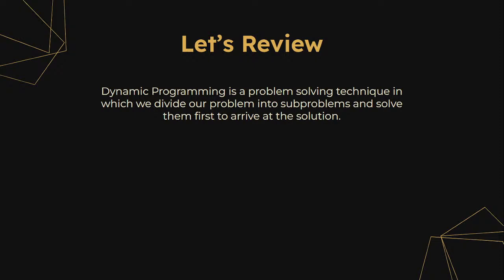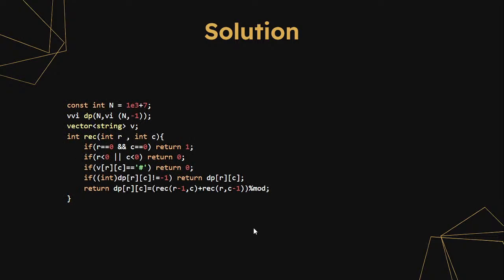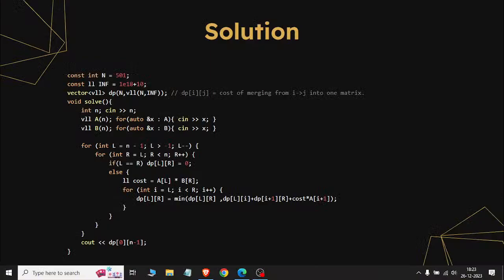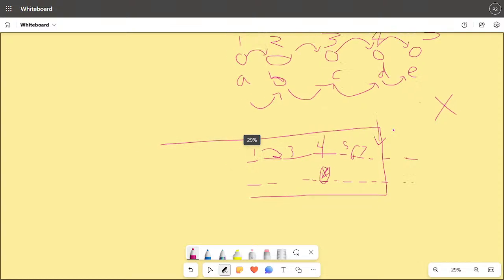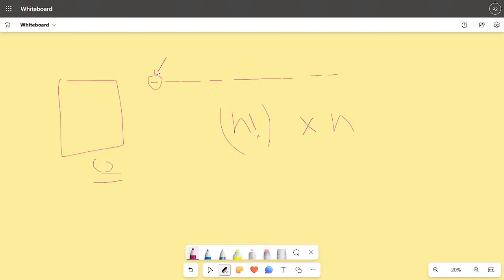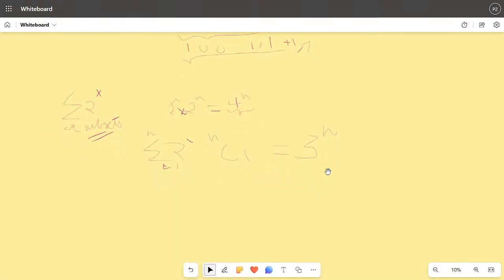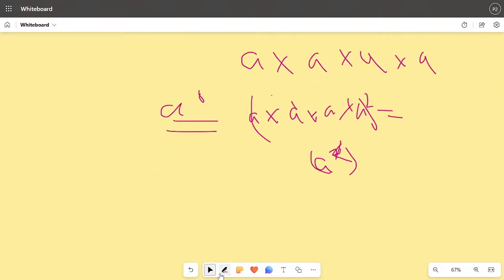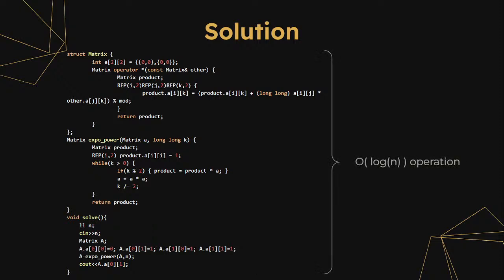NO CP WITHOUT DP - Lecture 2 - Dynamic Programming Techniques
No CP without DP
Lecture 2
Dynamic Programming Techniques
Basic Dynamic Programming techniques including Partition DP, LIS in n log(n) , Bitmask DP , Exponentiation and much more.